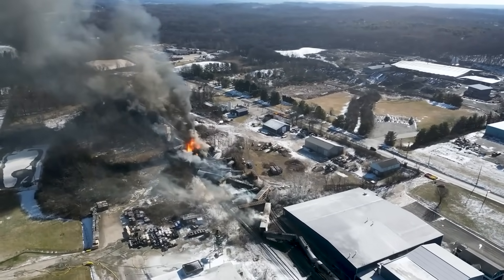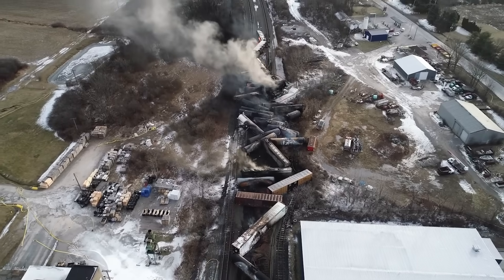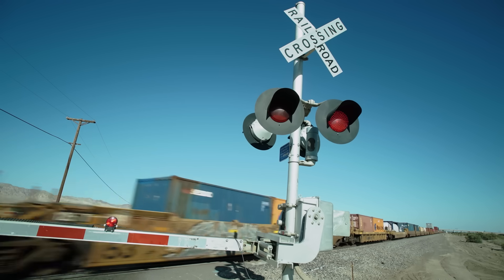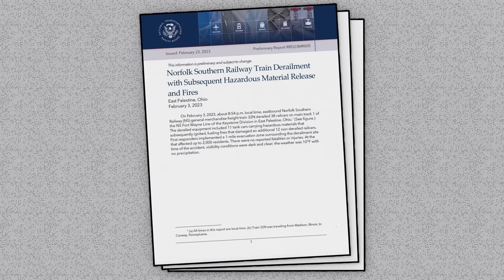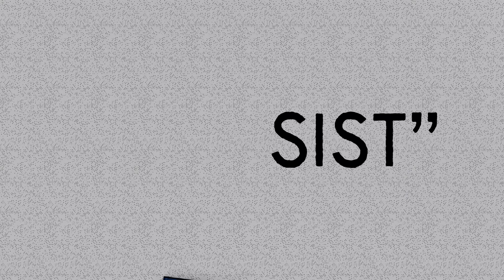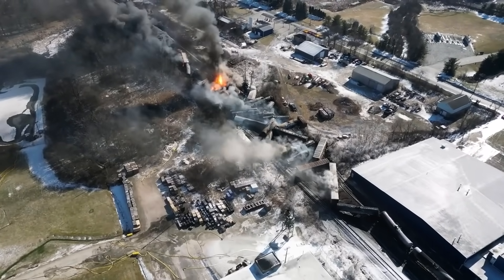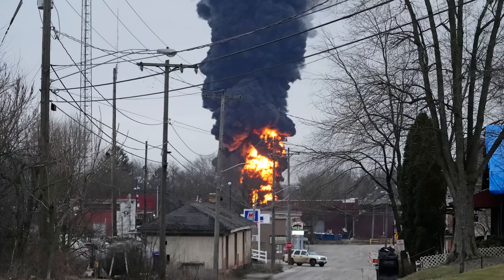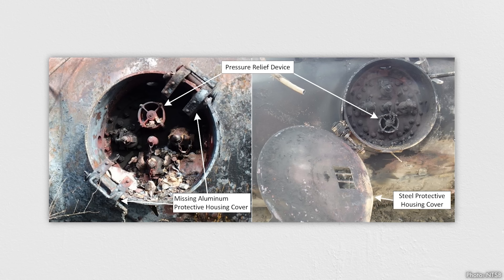East Palestine Train Derailment Explained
Note: This video was produced based on preliminary information from the NTSB and USEPA. For a comprehensive review of the event with more accurate details, see this 2024 study

An overview of the 2023 Ohio train derailment.

On the evening of Friday, February 3, 2023, 38 of 149 cars of a Norfolk Southern Railway freight train derailed in East Palestine, Ohio. Five of the derailed cars were carrying vinyl chloride, a hazardous material that built up pressure in the resulting fires, eventually leading Norfolk Southern to vent and burn it in a bid to prevent an explosion. The ensuing fireball and cloud brought the normally unseen process of hazardous cargo transportation into a single chilling view, and the event became a lightning rod of controversy over rail industry regulations, federal involvement in chemical spills, and much more.

SPECIAL THANKS
Stock video and imagery provided by Getty Images, Associated Press, Shutterstock, and Videoblocks.
Written and Produced by Ralph Crewe
Production Assistance from Josh Lorenz